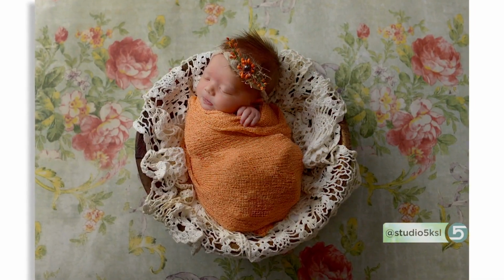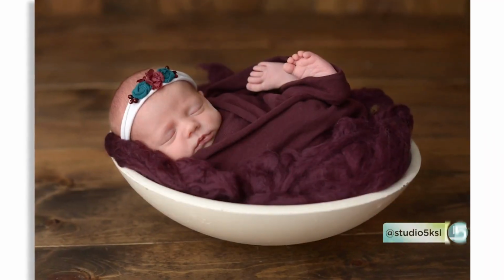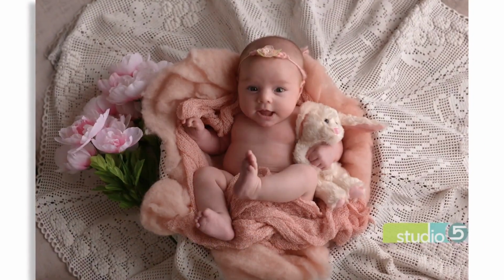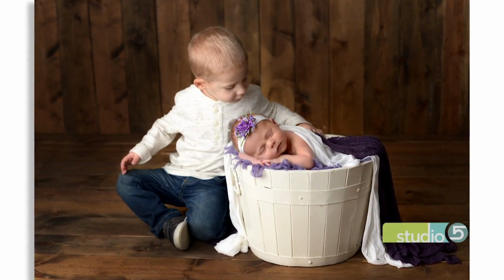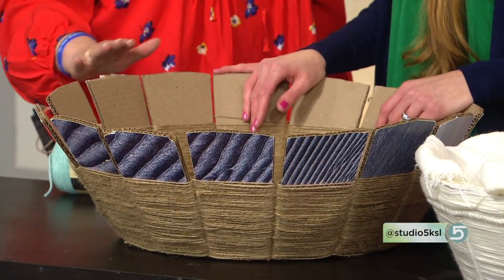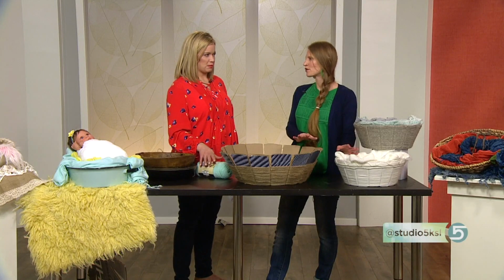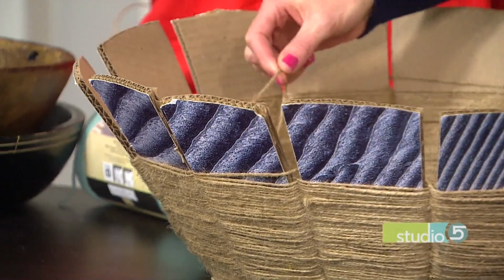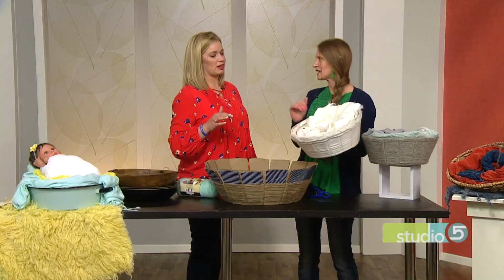Tricks of the Trade for Taking Sweet Newborn Photos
ORIGINALLY AIRED MARCH 2018

Newborn photos are the sweetest peek into the pure innocence of babies. With a few tricks up your sleeve, you can capture the teeniest details of your little one.

Violet Lufkin shares posing and prop advice for newborn photography.